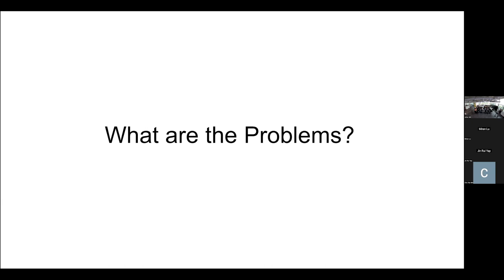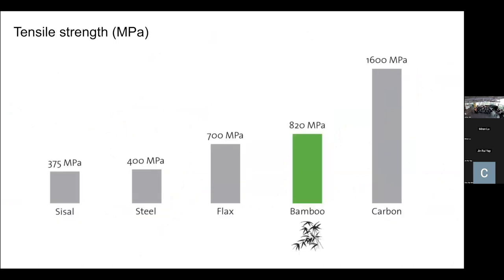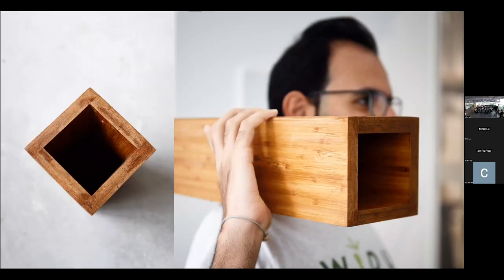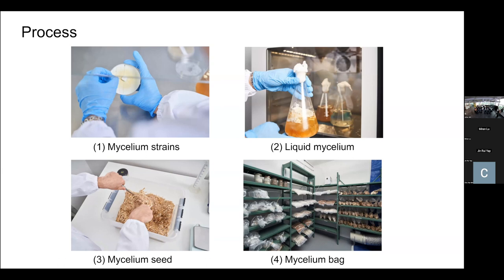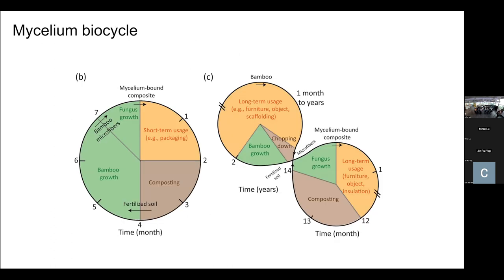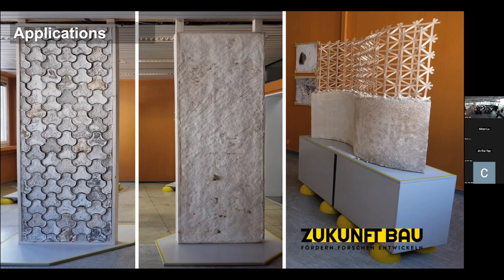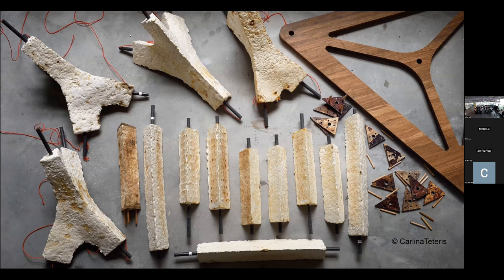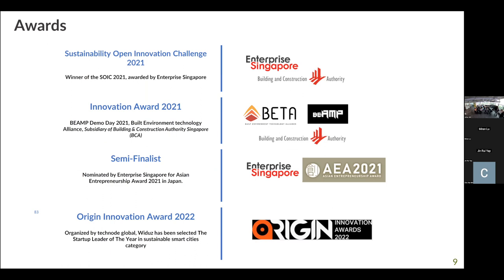Global Seminar | EcoRevolution: Unleashing the Future of Sustainable Construction Materials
Future Cities Laboratory
Singapore-ETH Centre

Presentation overview:
In the face of escalating global raw material consumption and greenhouse gas emissions, the construction industry is seeking sustainable solutions to mitigate its environmental impact. This presentation showcases a multifaceted research proposal aimed at revolutionizing the construction sector through the development of innovative sustainable materials. Our research centres around three key strategies: resource efficiency, circular economy, and renewable materials. Through an international collaboration with universities in Germany, Switzerland, and Singapore, we aim to attract diverse expertise and broaden the scope of our research.
The first frontier of our investigation delves into mycelium-based composites, a cutting-edge biomaterial derived from mushroom roots. This natural wonder serves as an environmentally friendly alternative to conventional synthetic binders in construction materials. Our team is pioneering the exploration of mycelium's diverse applications, seeking to harness its potential in creating robust and eco-conscious construction products. The second aspect of our research centres around bamboo-based composites. Recognizing bamboo's remarkable growth rate and regenerative properties, we strive to unlock its full potential as a renewable construction material. Our work aims to develop bamboo-based composites with exceptional strength and durability, paving the way for sustainable alternatives in various construction applications.
Furthermore, our commitment to circular materials and circular construction is integral to our research agenda. By embracing circular economy principles, we aspire to design materials and construction processes that minimize waste, maximize reuse, and reduce overall environmental impact. Our circular approach extends the life cycles of materials, ensuring that no resources go to waste and no byproducts are left behind.
The research team's international collaboration fosters a dynamic exchange of knowledge and perspectives, promoting an inclusive and diverse research environment. By partnering with universities from different regions, we seek to attract a wealth of insights and expertise, enriching our research endeavours. The outcomes of our research promise to deliver a range of sustainable materials, including mycelium-based composites, bamboo-based composites, and circular construction methodologies. These advancements have the potential to significantly reduce the construction industry's carbon footprint while providing eco-conscious alternatives without compromising on performance. In conclusion, this presentation illuminates a comprehensive and international research effort that embraces innovation, sustainability, and collaboration. By rethinking materials and leveraging nature's ingenuity, we aspire to transform the construction industry, heralding a new era of environmental responsibility and sustainable building practices.

Presenter: Dr Nazanin Saeidi, Dr. Alireza Javadian

Dr. Nazanin Saeidi is a visionary bioengineer, chemical engineer, and biotechnologist with an illustrious career that spans Singapore and Germany. She completed her Ph.D. at Nanyang Technological University in Singapore, conducting groundbreaking research on "Engineering microbes to sense and eradicate a human pathogen." Her exceptional thesis work earned her publication space under Molecular Systems Biology by Nature Publishing Group, garnering recognition across academia and media.
Moving to Germany, Dr. Saeidi continued her journey as the Head of Research at the Chair of Sustainable Construction at the prestigious Karlsruhe Institute of Technology (KIT). Here, she further honed her expertise in sustainable materials and developed novel ways to upcycle plant-based waste using fungal mycelia as natural binders.
As a Co-Principal Investigator of the Urban-Biocycle Project at the esteemed Future Cities Laboratory of ETH Zurich University in Singapore, she showcased her passion for creating ecological products from plant waste, pushing the boundaries of sustainable construction.

Dr. Alireza Javadian is a visionary engineer, architect and researcher with a remarkable journey that spans Asia, Africa, and Europe. He holds a Ph.D. in Architecture and Construction from ETH Zurich, where he laid the groundwork for his pioneering research on the engineered bamboo technology, aimed at transforming the construction industry with sustainable materials.